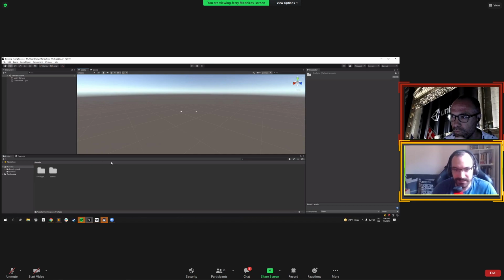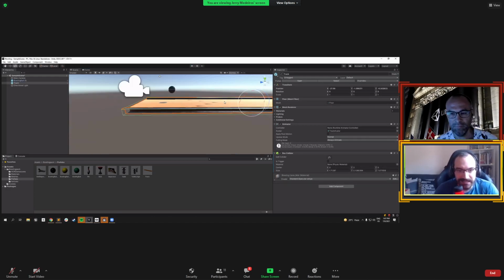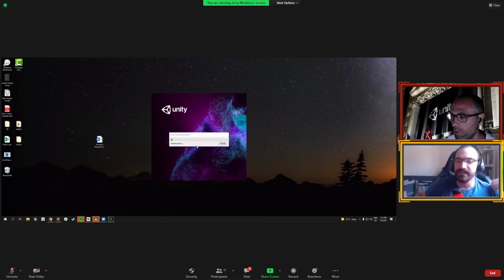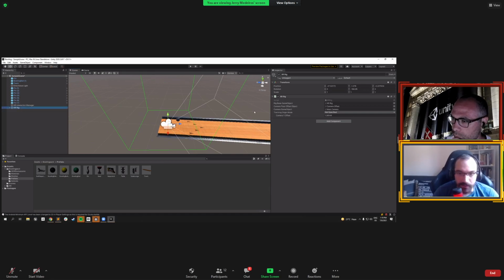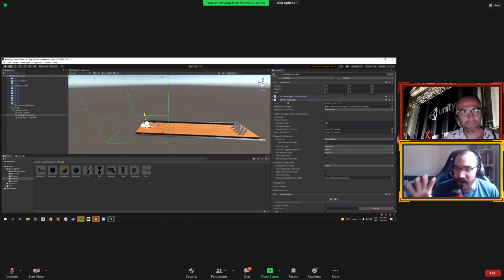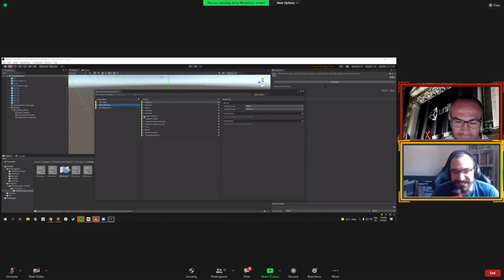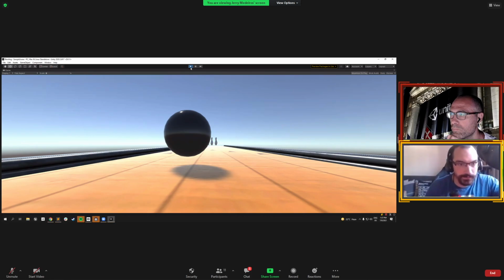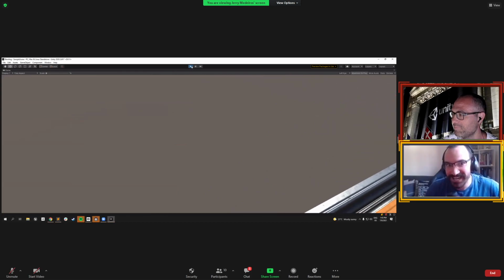How to Create a Simple Bowling Game in VR with Jerry Medeiros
NexGenDev Game Developer Forum #4 Jerry Medeiros How to Create a Simple Bowling Game in VR